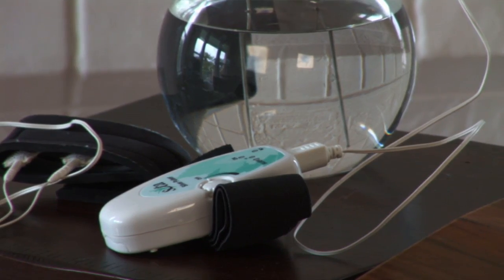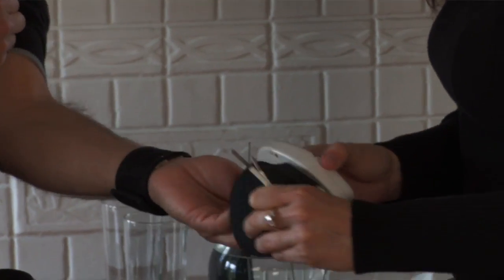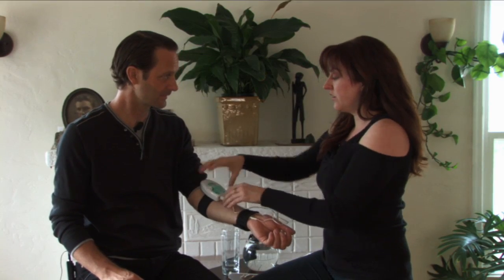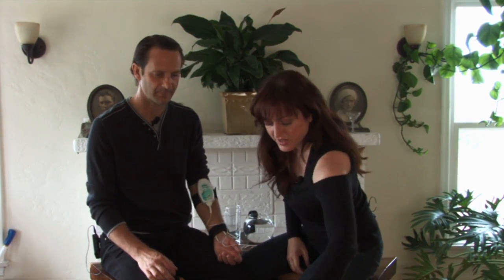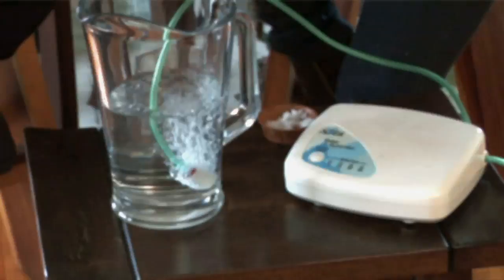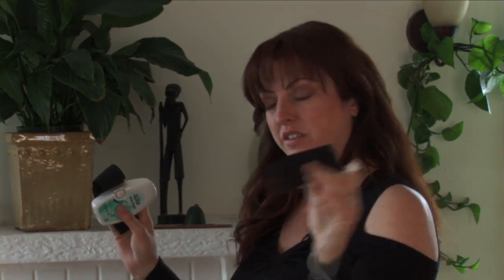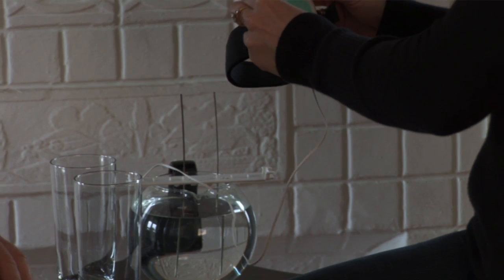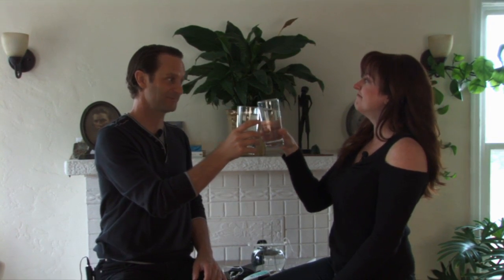Beck Protocol-help healing cancer, herpes, & more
The Beck Protocol is a method for healing using Colloidal Silver, onzonated water, and low grade electrical frequency. Dr. Grace shares with us how to do this procedure and the many benefits it has for cleaning the blood and removing viruses.  Distributed by Tubemogul.

Our goal here at CreateYourHealth.com is to help people discover choices for healing — body, mind, spirit. Take what you like and leave the rest. Much of the information on CreateYourHealth.comis based on the Natural Healing Model rather than the Medical Health model. While every caution has been taken to provide you with the most accurate information and honest analysis, please use your discretion before making any decisions based on the information in this website. Create Your Health is not liable or responsible for any loss, inconvenience, or damage relating to your use of any of this information.
(This testimonial was provided by the individual. This is not a paid endorsement. Results may vary. Results aren't typical.)